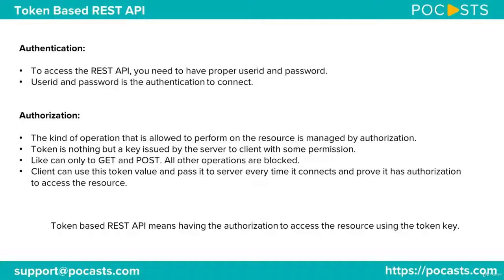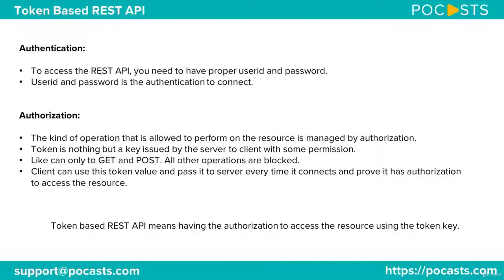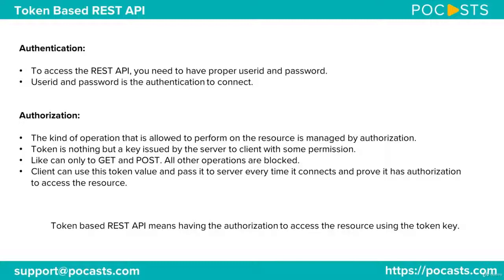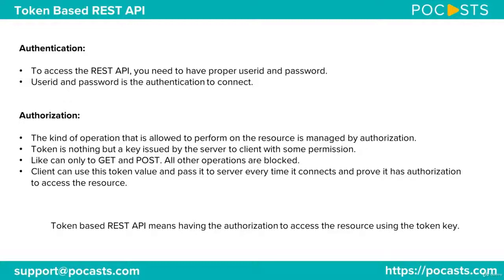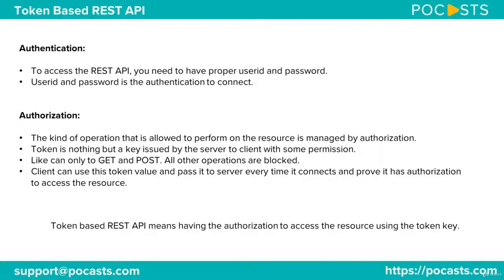SAP PO Token based REST API #18